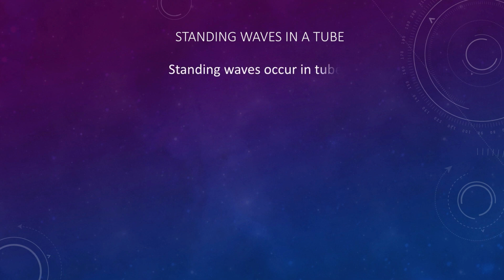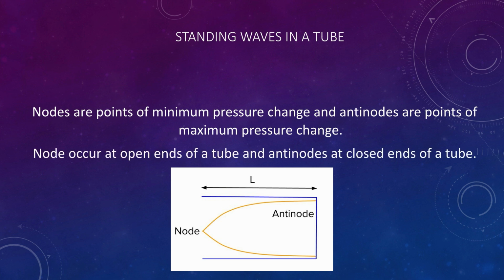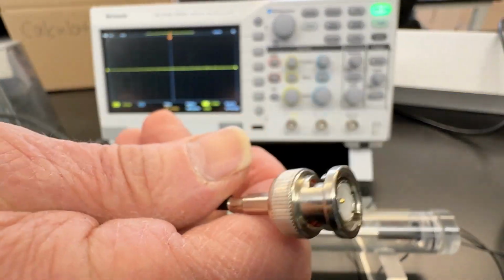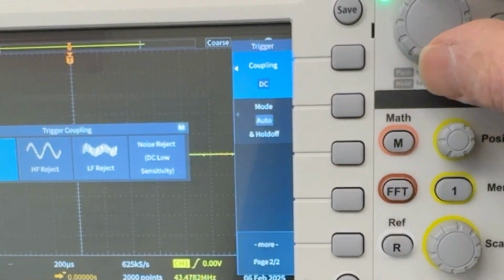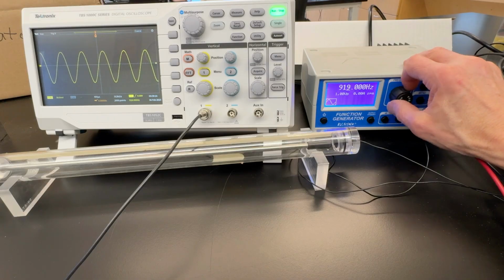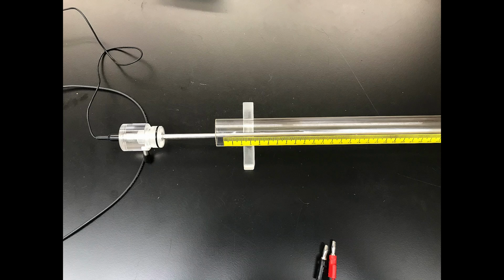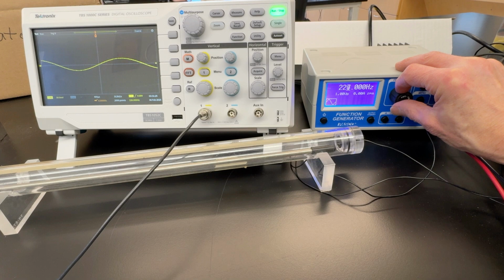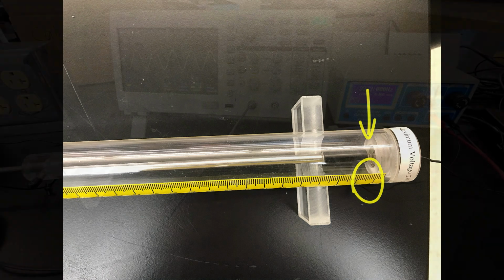Module 4.6 v2 - Intro to Lab 4 -Standing Waves in a Tube